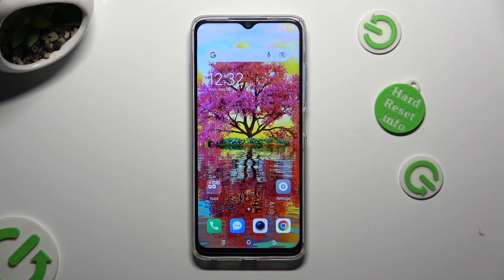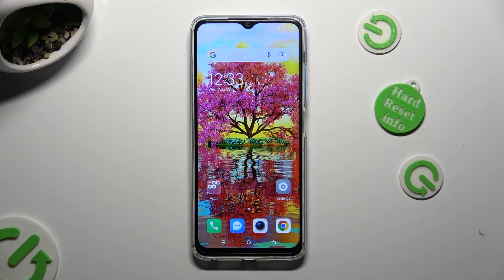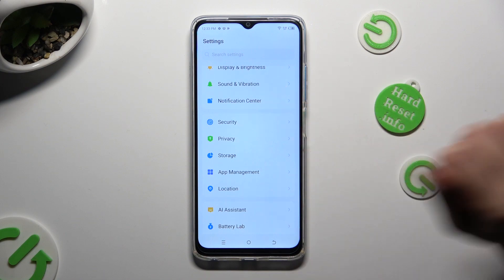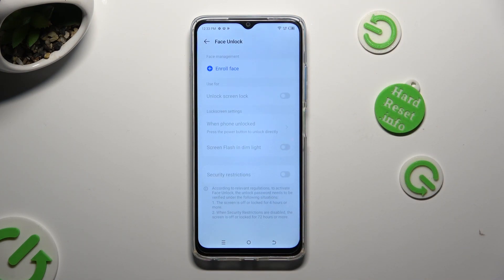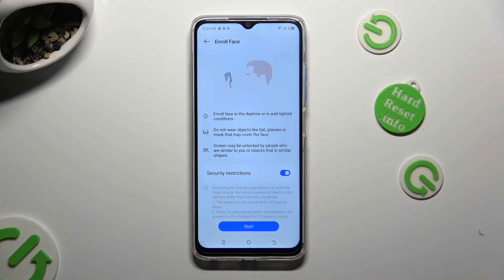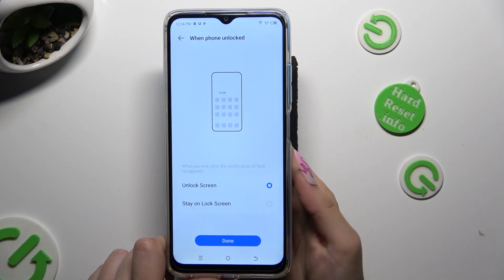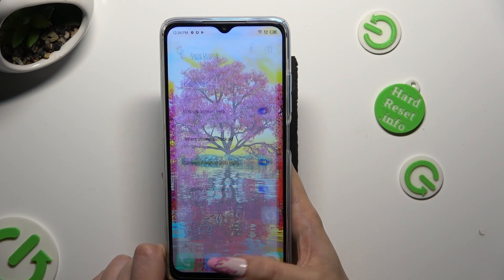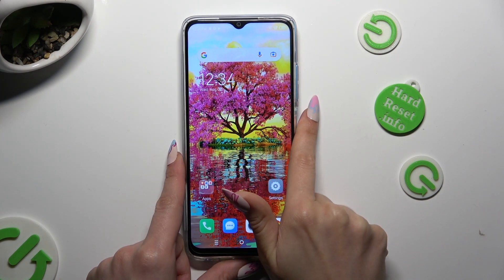How to Set Up Face Unlock on TECNO SPARK 10? Enable Face Recognition Unlock Method!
Hello and welcome on our youtube channel! Learn how to set up this advanced biometric feature for seamless and secure access to your device. Bid farewell to PINs and passwords as you embrace the convenience of facial recognition.

How to configure face unlock on TECNO SPARK 10?
How to set up facial recognition on TECNO SPARK 10 smartphone?
How to enable biometric security on TECNO SPARK 10 phone?